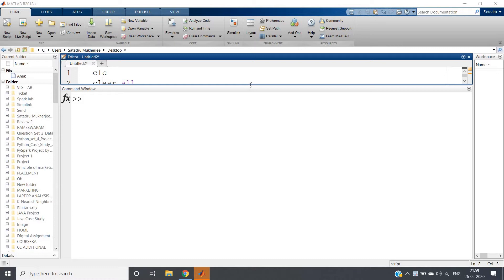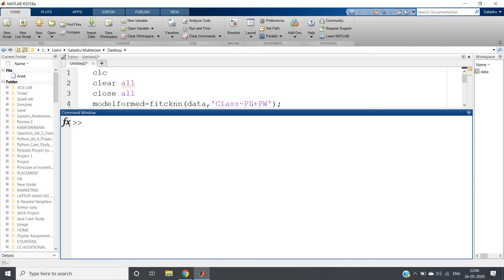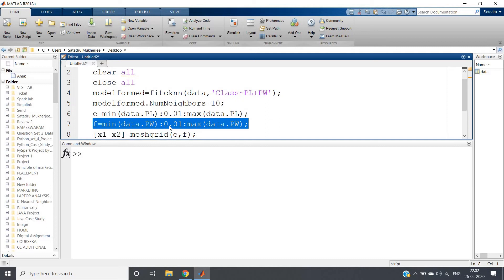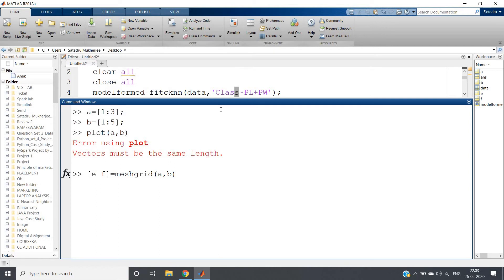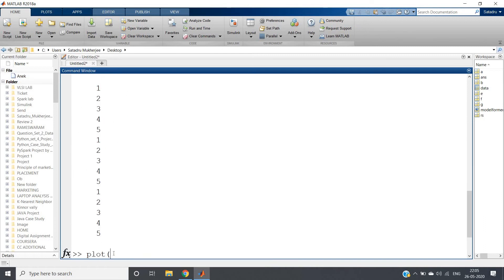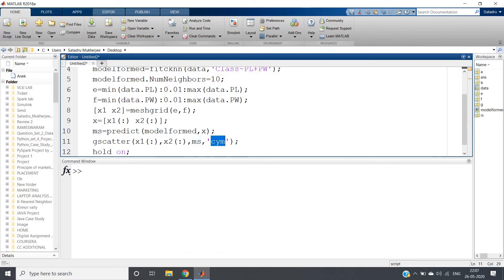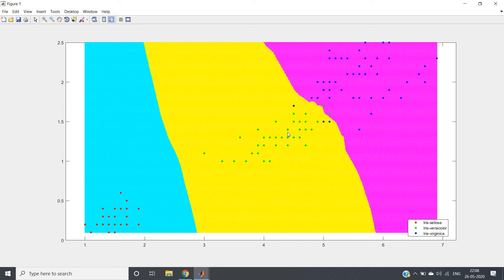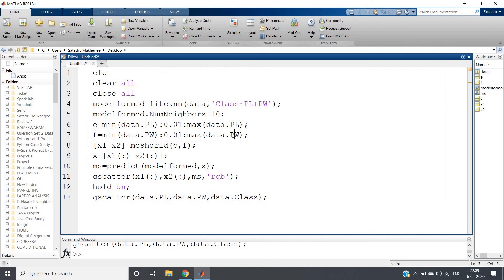Visualize Decision Surfaces on K Nearest Neighbor Classification | Machine Learning | MATLAB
Code:

clc
close all
modelformed=fitcknn(data,'Class~PL+PW');
modelformed.NumNeighbors=10;
e=min(data.PL):0.01:max(data.PL);
f=min(data.PW):0.01:max(data.PW);
[x1 x2]=meshgrid(e,f);
x=[x1(:) x2(:)];
ms=predict(modelformed,x);
gscatter(x1(:),x2(:),ms,'cym');
hold on;
gscatter(data.PL,data.PW,data.Class,'rgb','.',30);
title('knn Classification Visualization');

Prerequisite:
k-nearest neighbor classifier in MATLAB in lesser than 2 minutes | MATLAB

MATLAB Book for the beginner